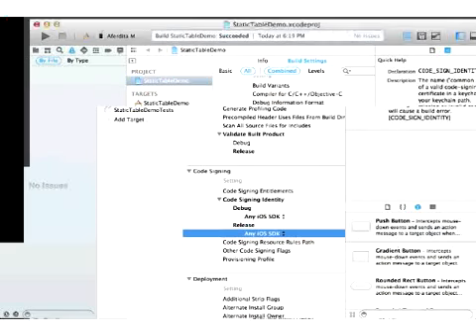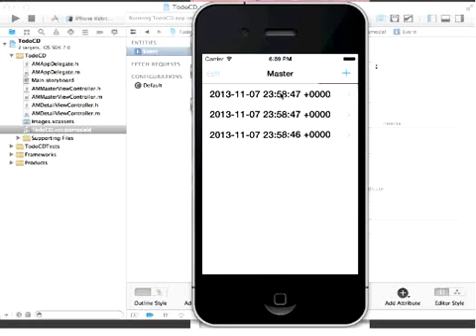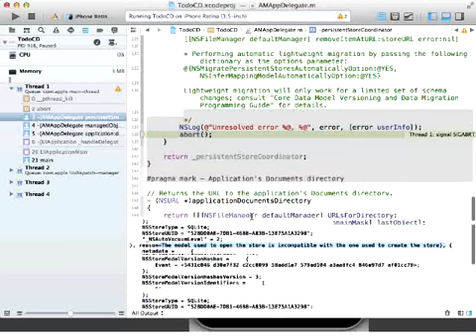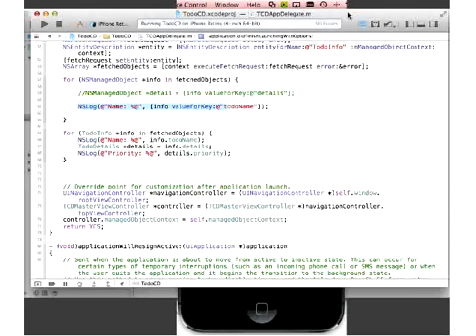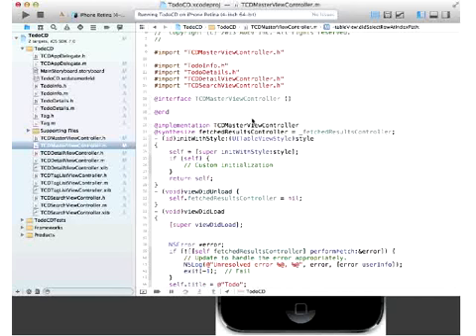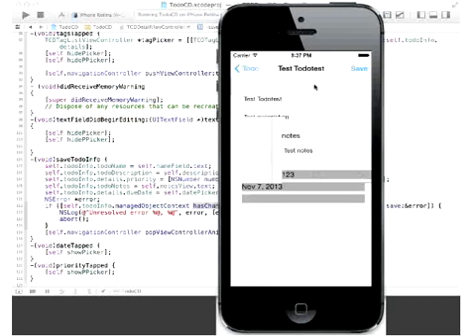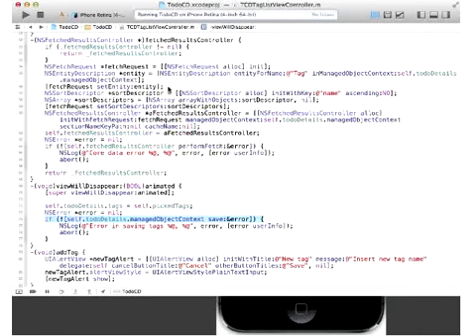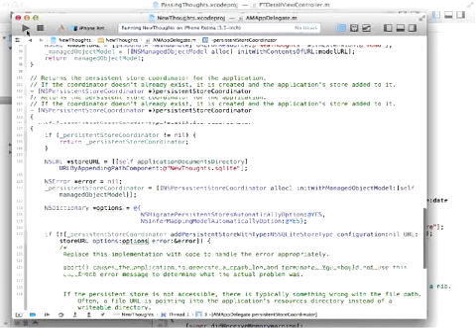IOS APP DEVELOPMENT Lesson 6